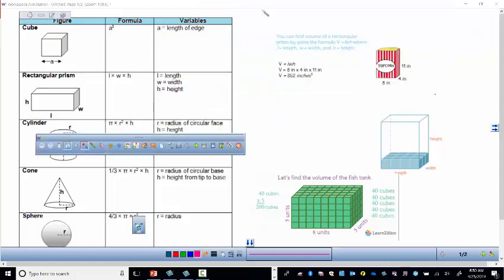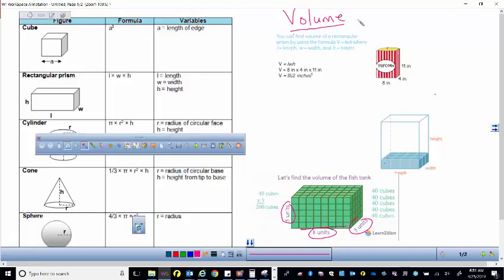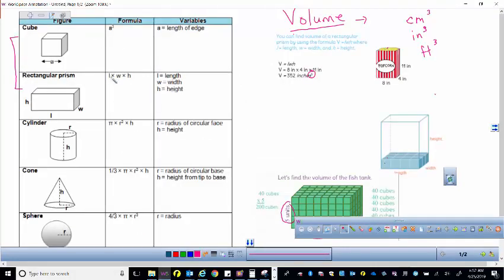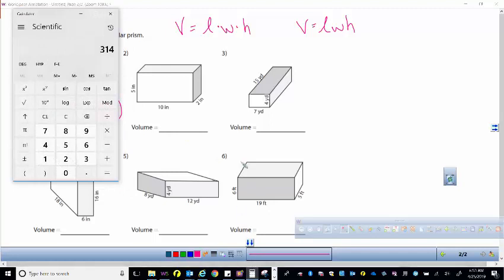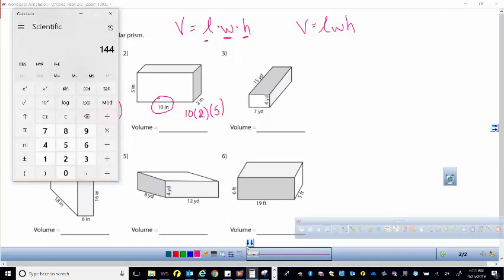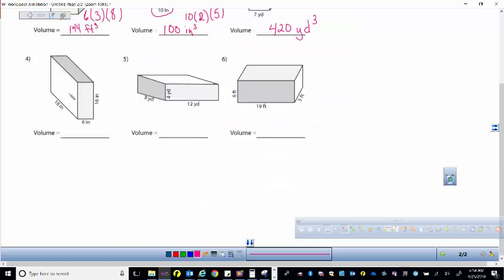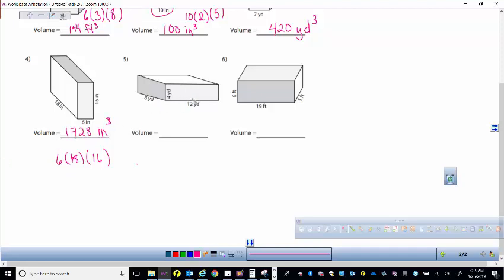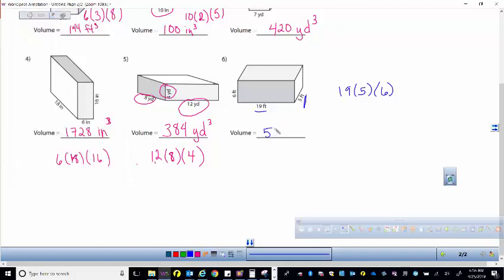volume of prism